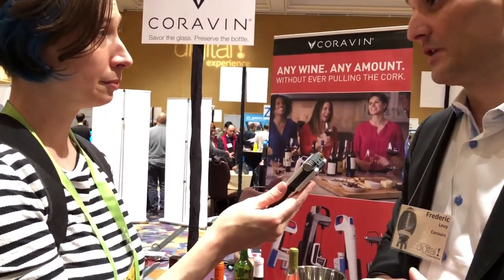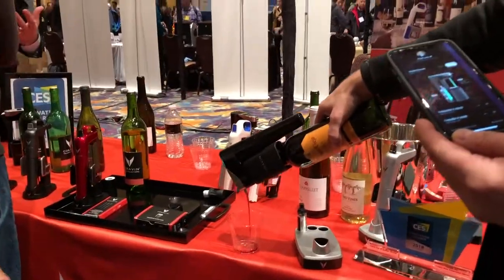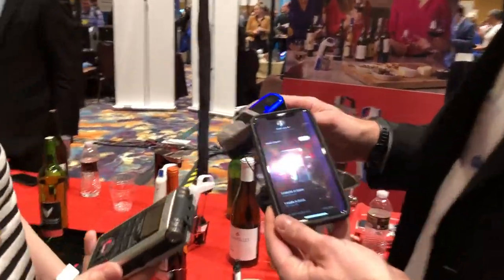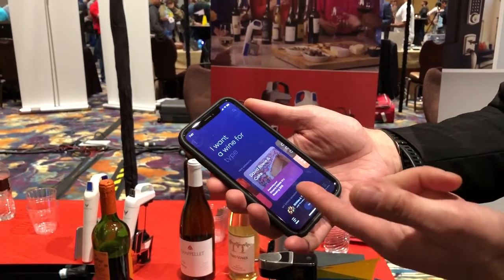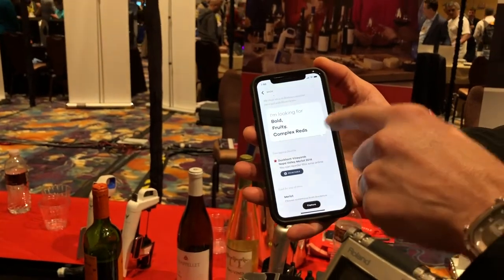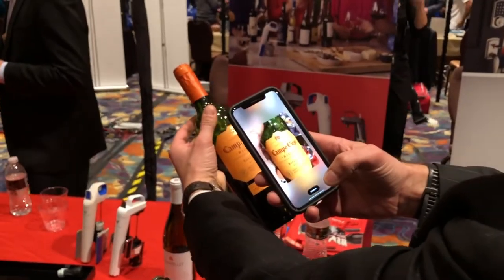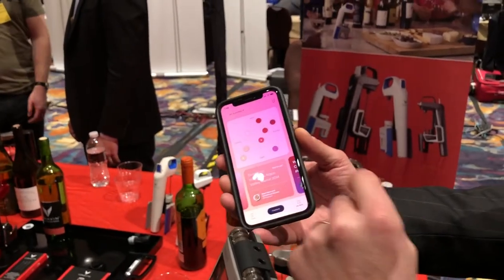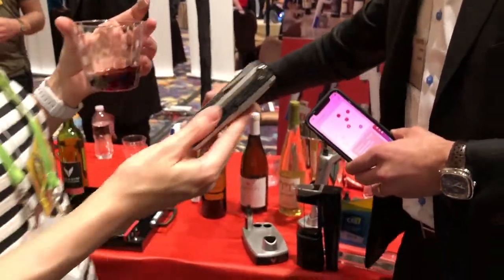Meet Coravin, a smart device for wine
At CES 2018, Coravin was showing off their newest product. Aside from keeping wine fresh by piercing the cork for pouring and then injecting argon gas, this device has a connected app to track data and your favorite wines.